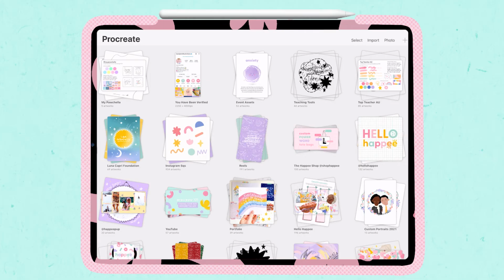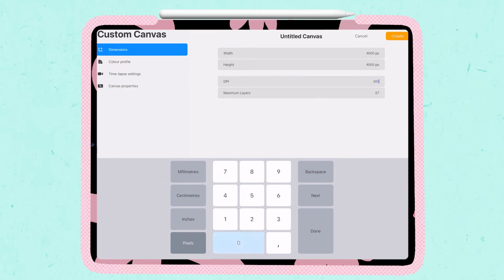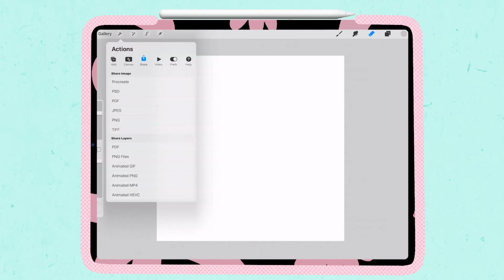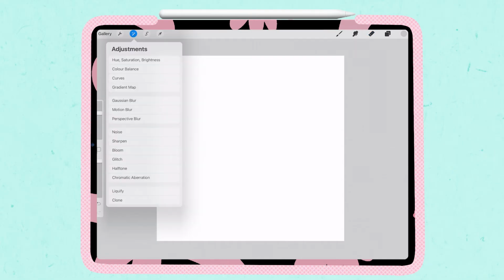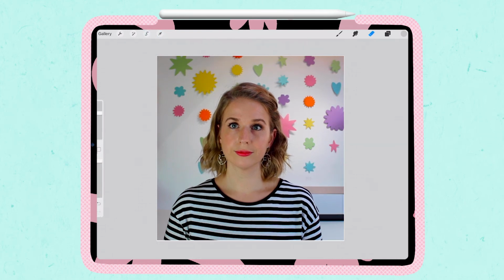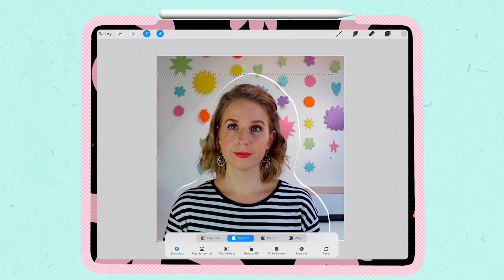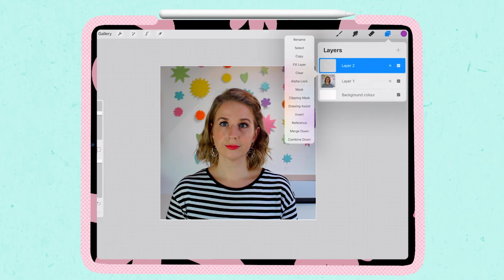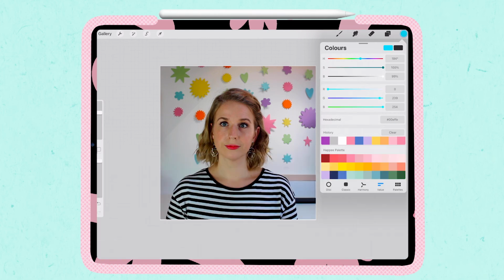Finding Your Way Around Procreate - An Introduction to the app | Procreate 101